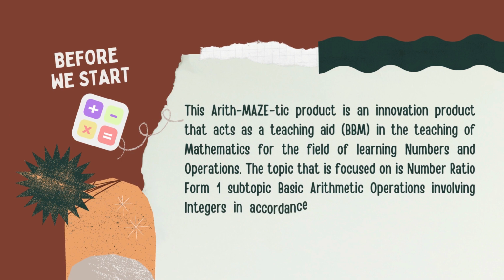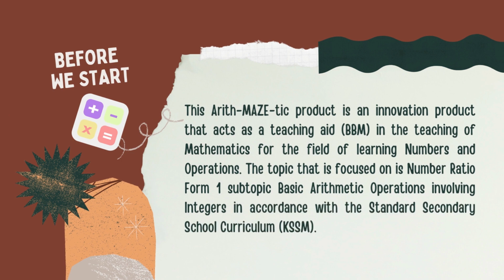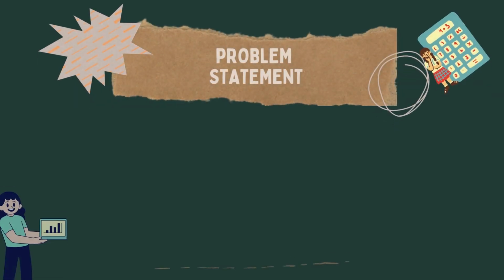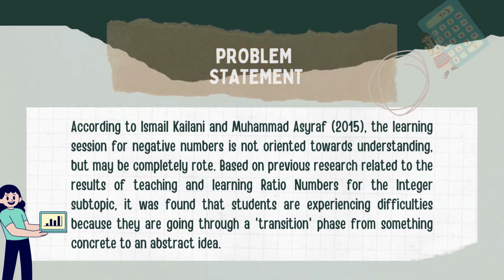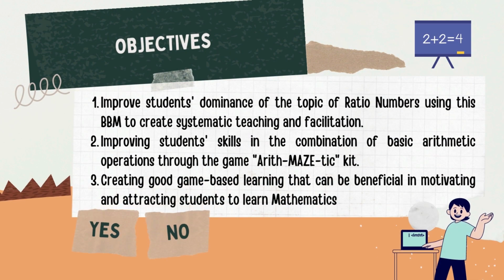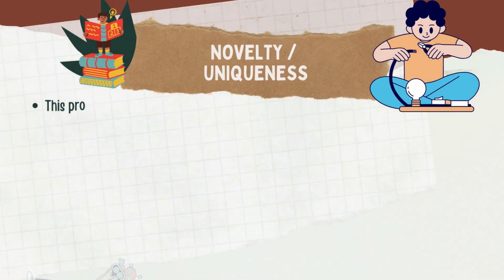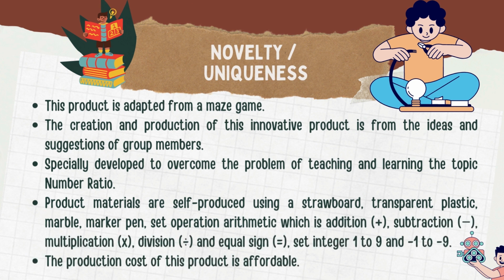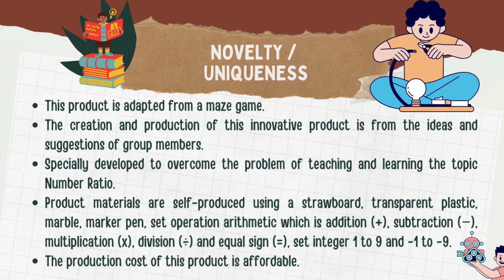258- Arith-MAZE-tic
Title : Arith-MAZE-tic
Institution : Universiti Pendidikan Sultan Idris
Leader : Nur 'Ainool Afiff Bin Aminuddin
Supervisor : Dr. Nurihan Binti Nasir
Members :
Muhammad Farham Bin Yusof
Amierul Bin Aminuddin
Abdullah Muadz Hamdi Bin Abdullah
Category : B1: Higher Institution Students Social Sciences and Humanities